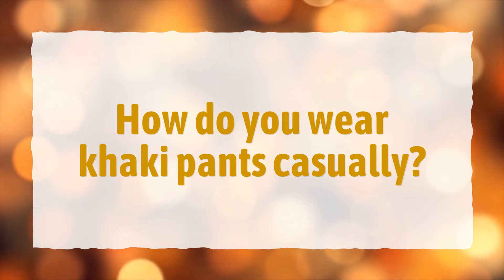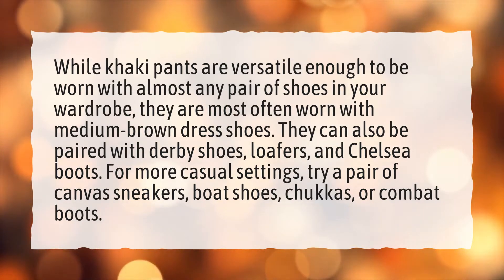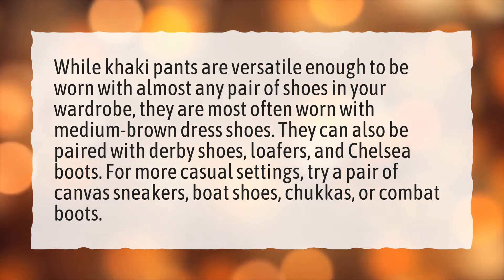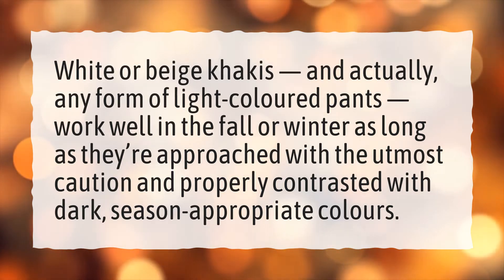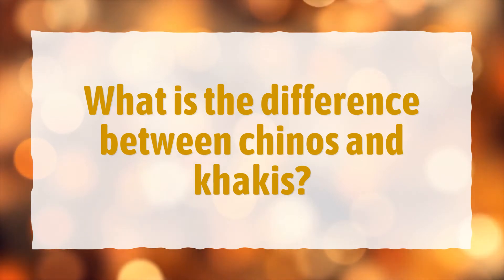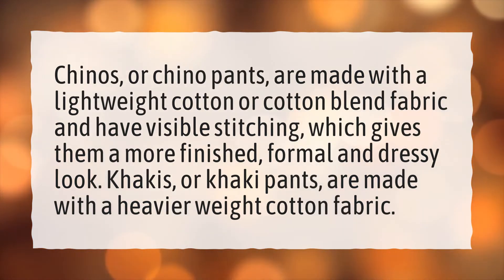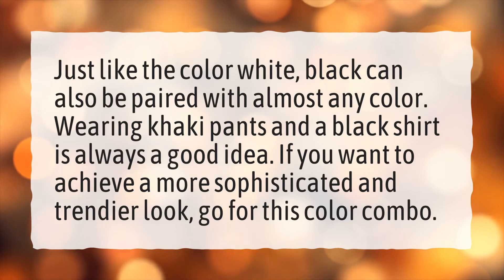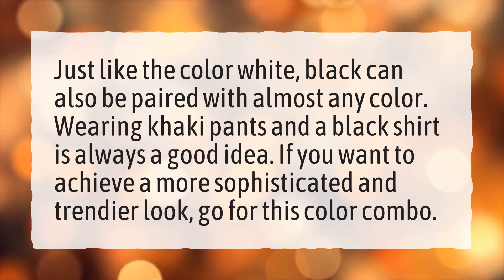How do you wear khaki pants casually?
More About Khaki Pant Matching Shirt • How do you wear khaki pants casually?